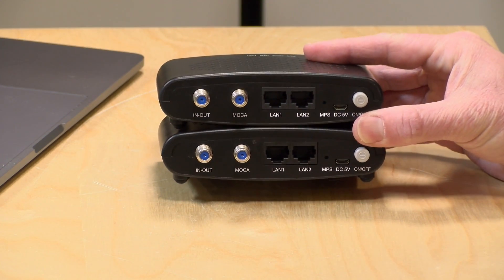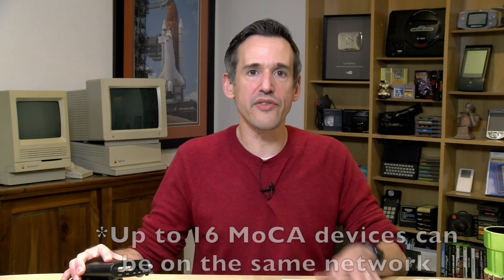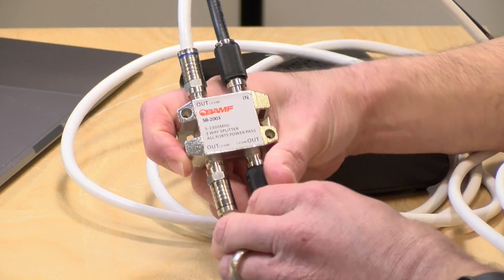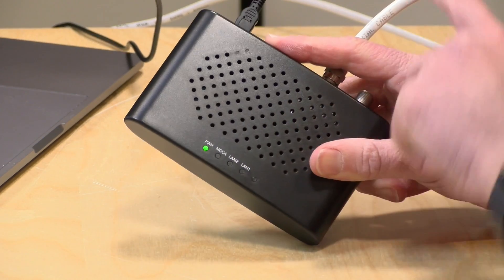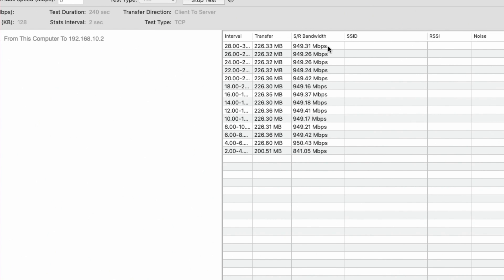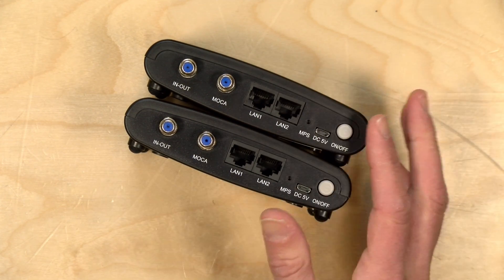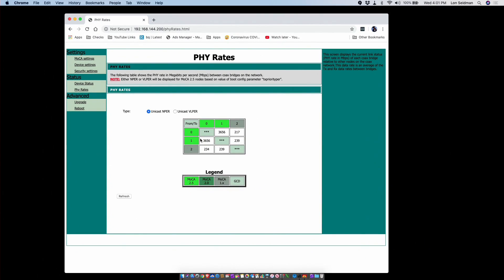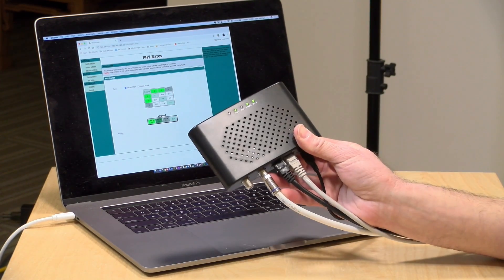Translite MoCA 2.5 Network Extender Review - 2.5 gigabits with two ethernet ports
VIDEO INDEX:
0:00 - Intro
01:50 - Hardware Overview
02:39 - Ports
03:34 - Setup
04:00 - Splitter recommendations
05:08 - Initial Connection
07:02 - Speed Test - Single ethernet jack
07:38 - Speed Test - Both ethernet jacks
08:53 - Web based Control Panel
10:13 - Connecting multiple MoCA 1.0, 2.0 and 2.5 devices
11:22 - Conclusion
12:36 - Latency discussion